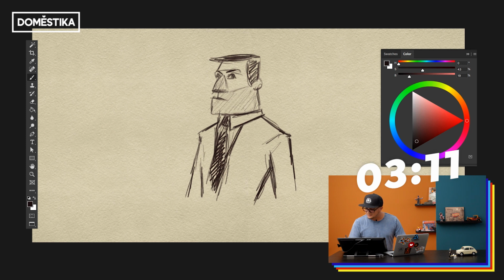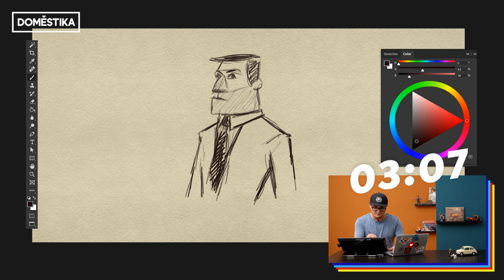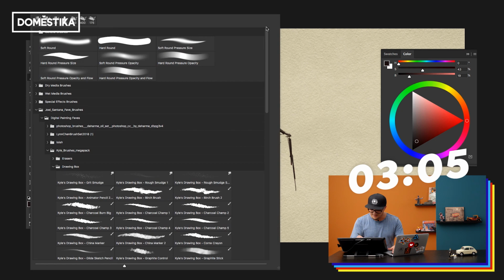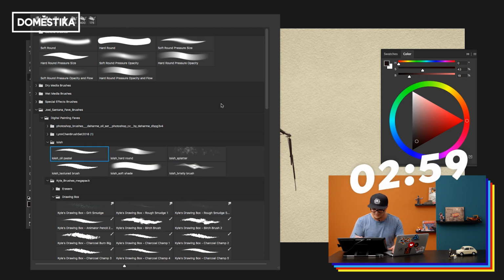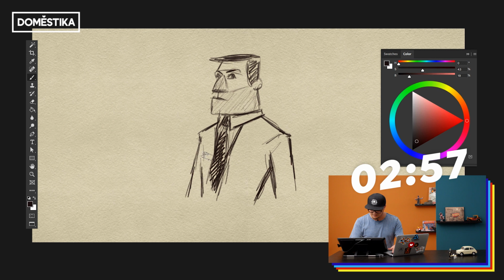Challenge: Dibujando un personaje en 5 minutos - Joel Santana - Domestika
Joel Santana, diseñador de personajes e ilustrador, se enfrenta al Challenge Domestika: sólo tiene 5 minutos para dibujar a un personaje desde cero. ¿Lo conseguirá? Descubre más en el blog

Y si quieres aprender con él a dar vida a tus bocetos de personajes a través del color y la luz con Photoshop, descubre su curso online ‘Pintura digital de personajes: ilustra con luz y color’